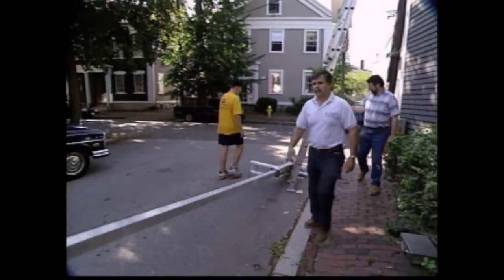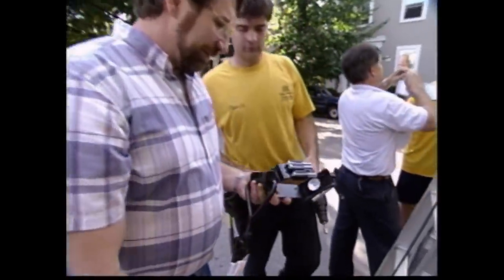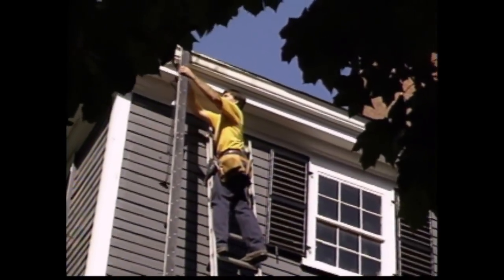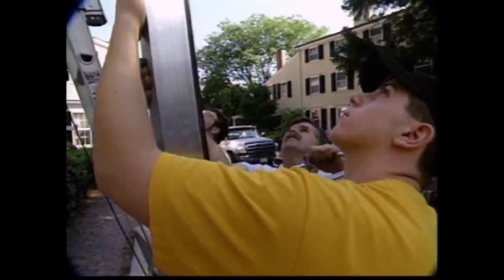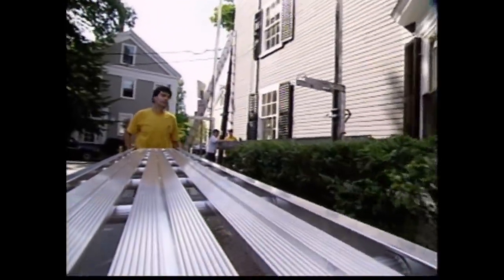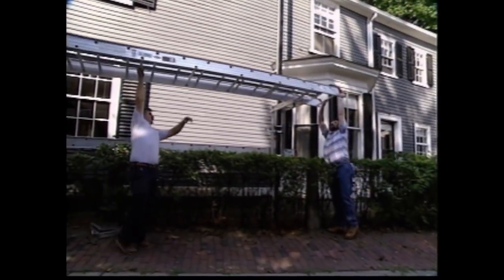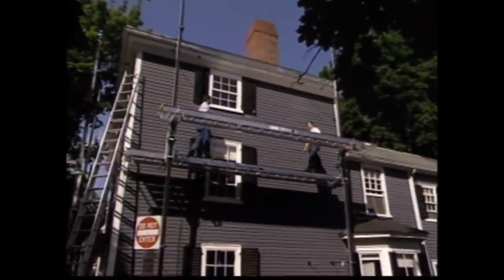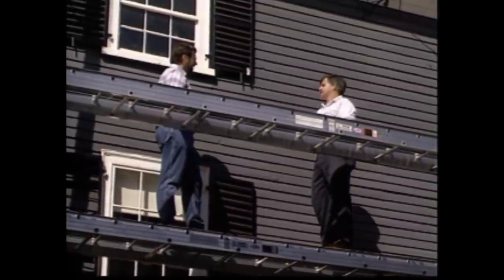Tom and the crew set up pump jack scaffolding 1995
Tom Silva explains and sets up a pump jack scaffolding system at the Salem project with Norm Abram, Charlie Silva and other crew members. From "This Old House" Season 17 Episode 3 "The Salem House Part 3". Originally aired Sat Oct 14, 1995.